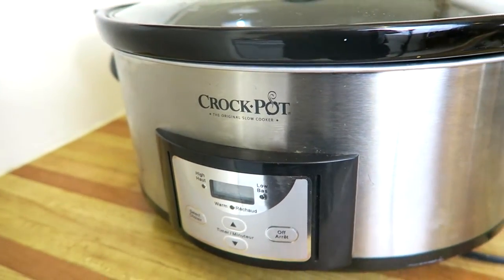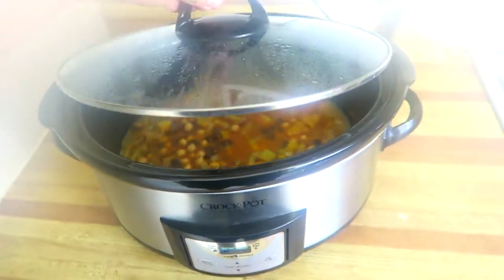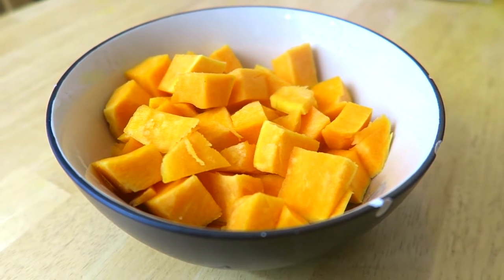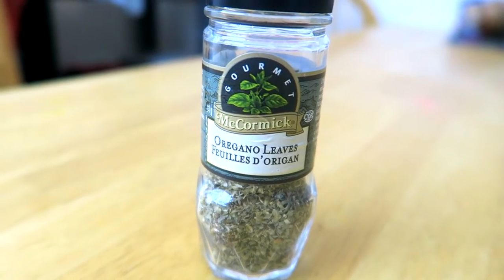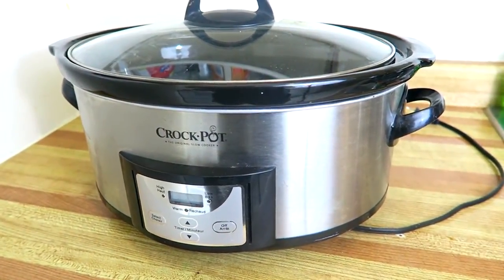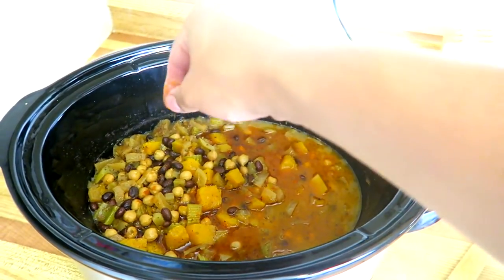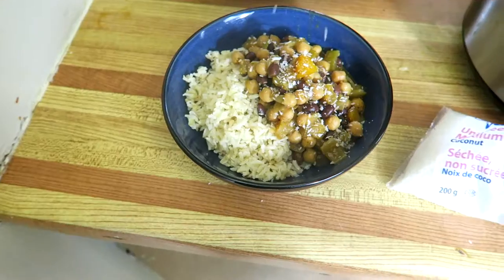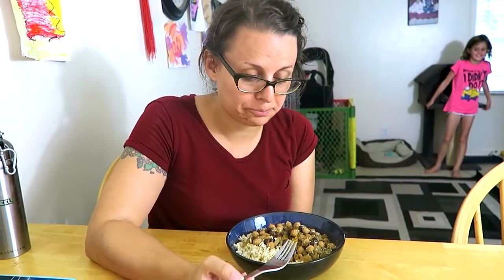SLOW COOKER BUTTERNUT SQUASH COCONUT CHILLI REVIEW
So today we are looking at something a little bit different, we are going to be using a slow cooker, or crock pot, to make a
Butternut Squash Coconut Chili and instead of a book, today we turn to a website called The Fig Tree, which specializes in vegetarian cuisine

Crock Pots are great for parties, of those with families, or people who just don’t like to cook to often, because you can double, or triple the amount you use, and freeze up the extra batches.

For this recipe you will need the following..

1 small onion, peeled and finely chopped
2 stalks of celery, chopped
2 carrots, peeled and chopped
2 medium apples, peeled and diced
2 cups of peeled + diced butternut squash
4 cloves of garlic, peeled and finely minced (or 1 tsp of garlic powder)
1 medium can of black beans, drained + rinsed
1 medium can of chickpeas, drained + rinsed
1 can (400ml) of low-fat coconut milk
2 teaspoons of chili powder
1 tablespoon of ground cumin
1 teaspoon of dried oregano
2 cups of vegetable broth
2 tablespoons of tomato paste
salt and pepper to taste
shredded unsweetened coconut (for garnish)
chopped fresh cilantro, parsley or chives (for garnish)

Place all ingredients except the garnishes/rice in a slow cooker. Cook on high heat for 4 to 6 hours (or on low for 8 hours). During the last hour, taste the chili and season with salt and pepper. Add more chili powder as desired. Add a pinch of cayenne pepper if you like chill on the spicy side. In the last 45 minutes of cooking, open the lid to allow the chili to thicken. If the chili looks a bit dry, add a bit more vegetable broth.

Also, at this time you can think about what you would like to have with the Chili, like some rice or a baked potato.. We decided upon brown rice which we cooked in our rice cooker.

Then, when everything is cooked to perfection, just plate and serve..